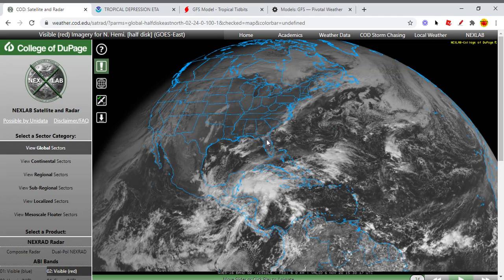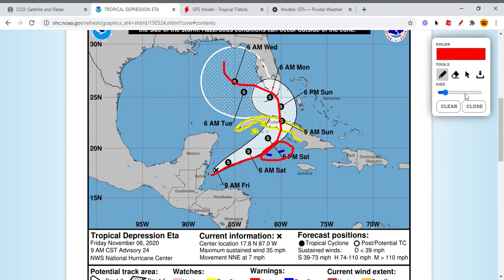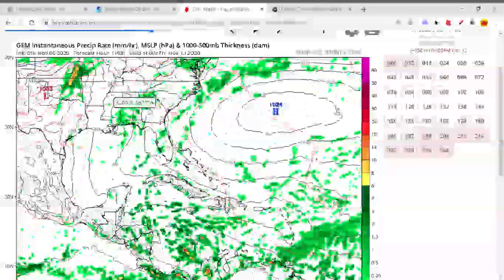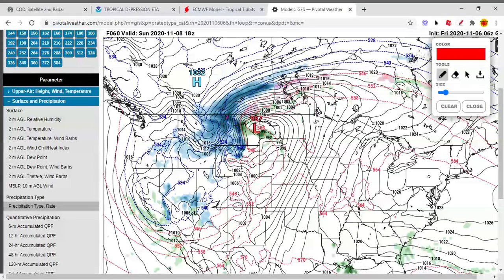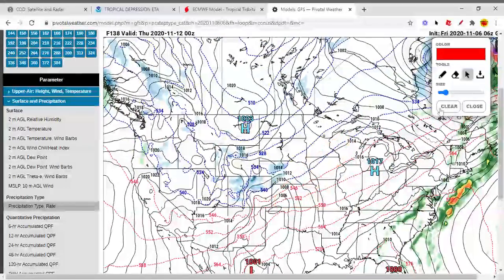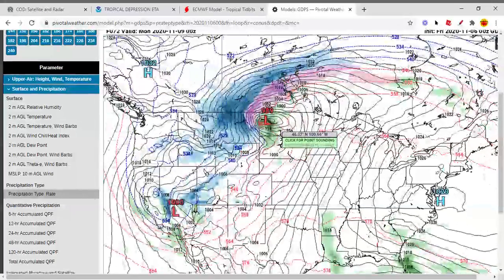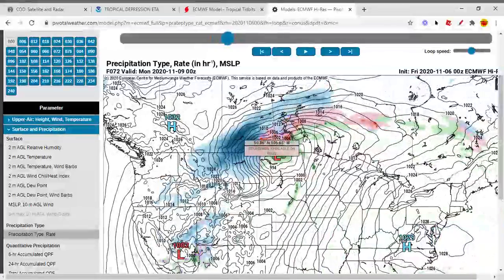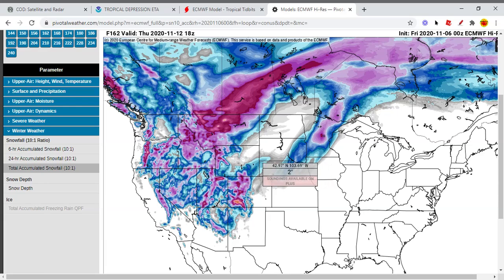Large Winter storm to bring up to a Foot of Snow for Montana